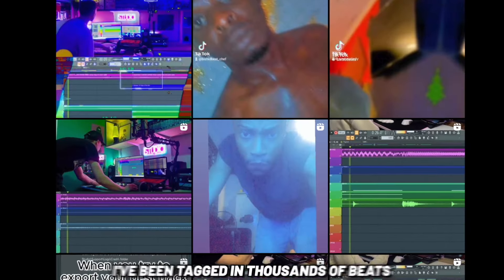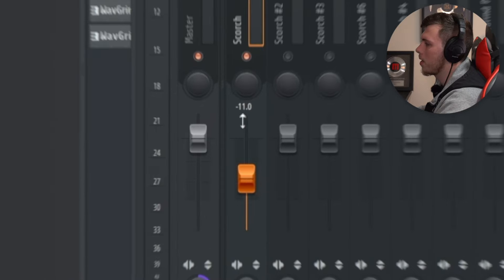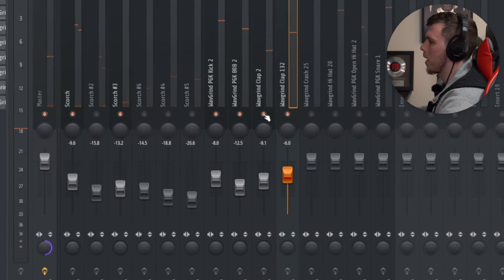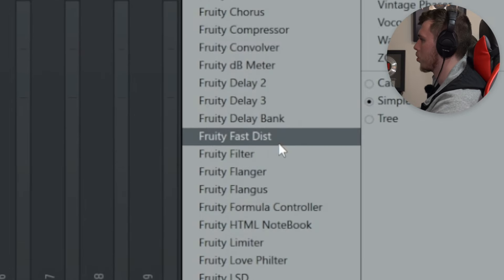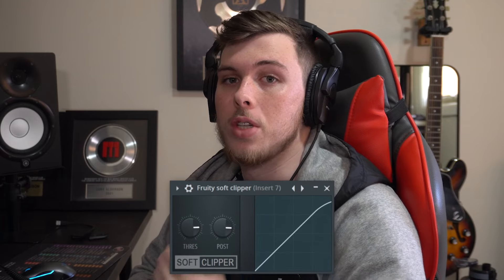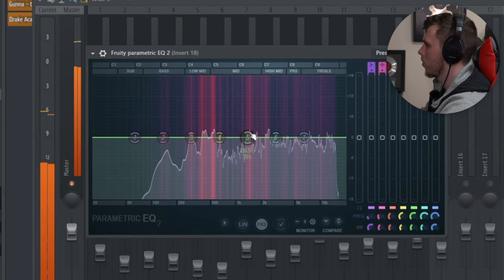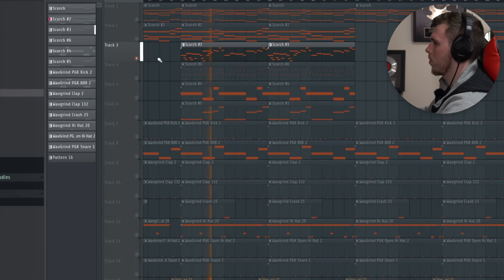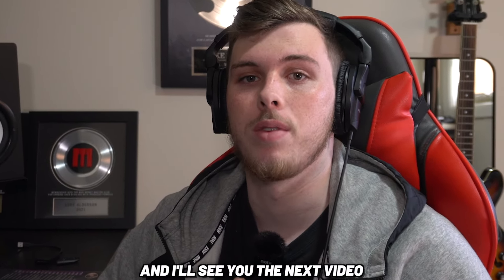How To Get A PERFECT Mix On Your Beats... everytime (mixing tutorial)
How to mix beats perfectly in FL Studio, and other DAWs...